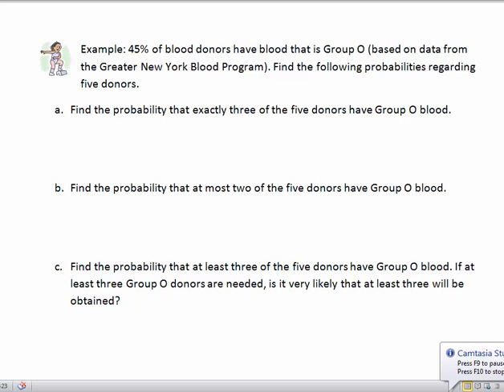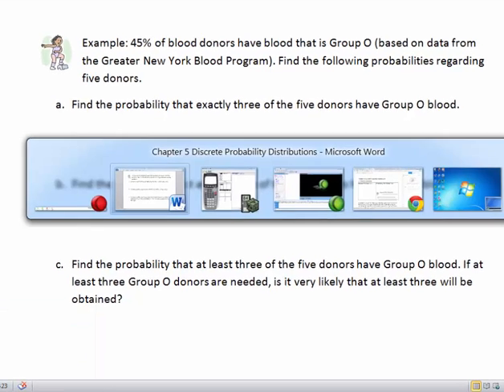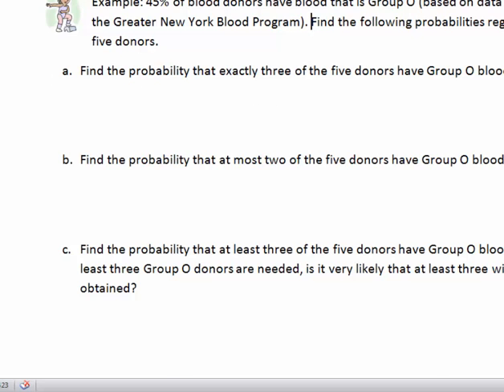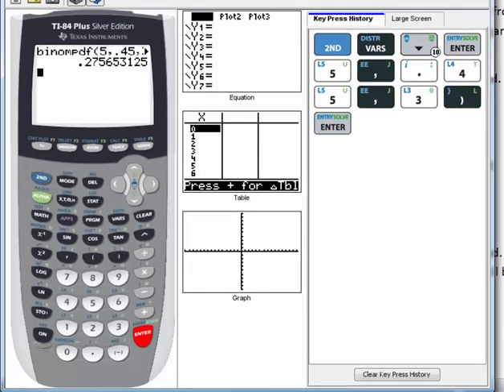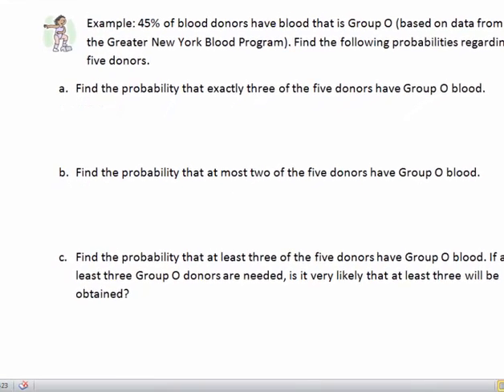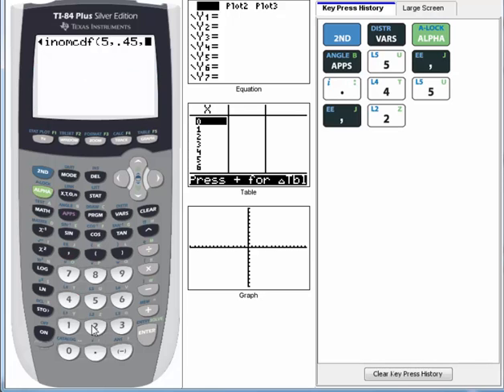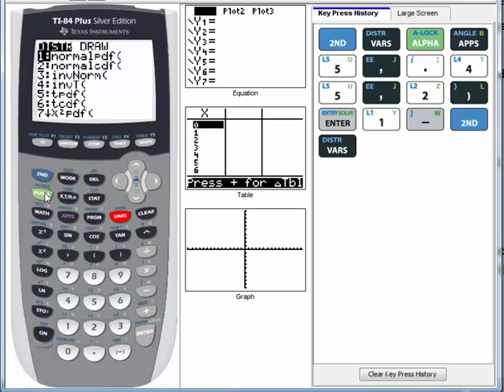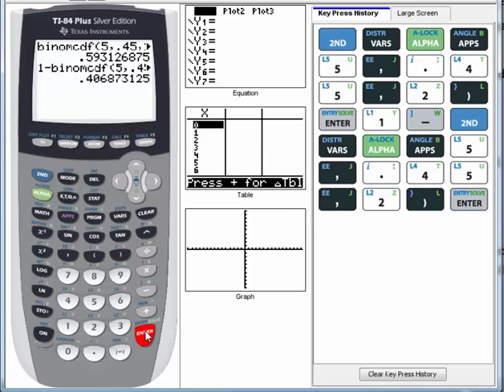BinomialDistribution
This video describes how to use the binompdf and binomcdf functions on the TI-84 calculator.